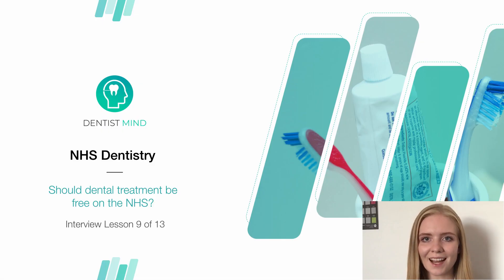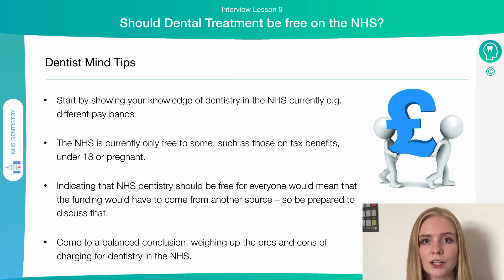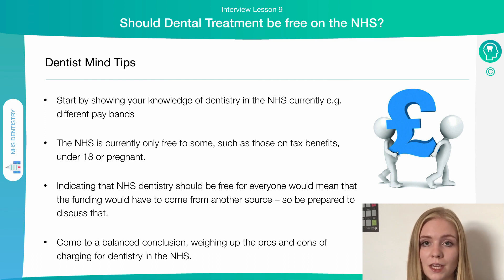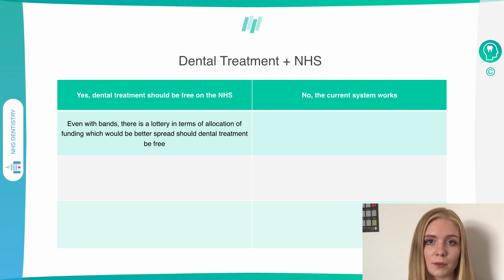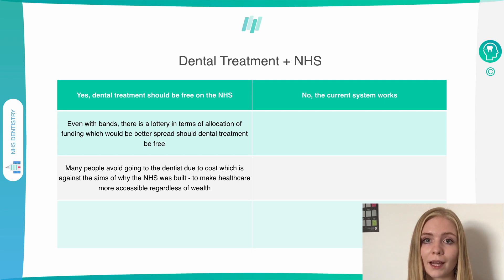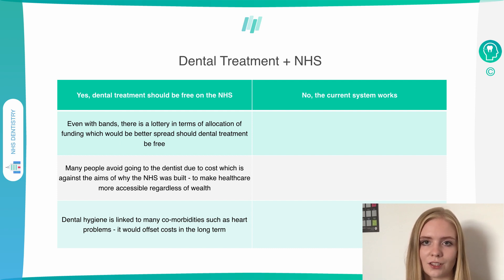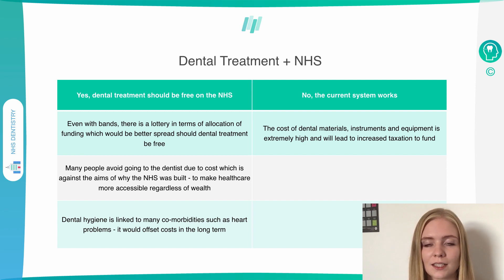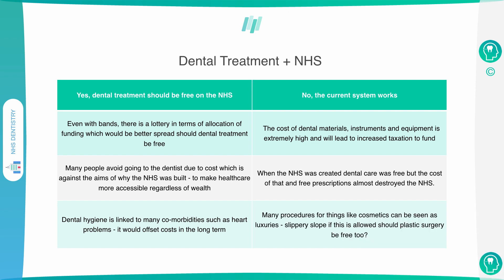Dentistry Interview: Making Dental Care Free on the NHS | Medic Mind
Today you’ll to learn how to answer questions on Making Dental Care Free in a Dentistry Interview and feel confident on interview day ✅

In this video we cover:
00:00 Dentistry Interview: Making Dental Care Free on the NHS | Medic Mind
(1:06) Should Dental Treatment be Free on the NHS
(2:04) Reasons For and Against